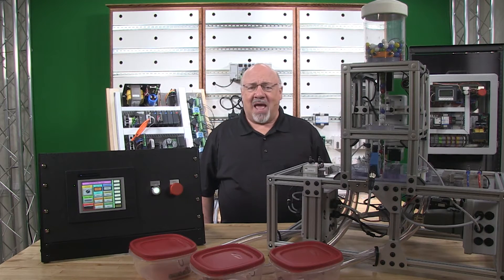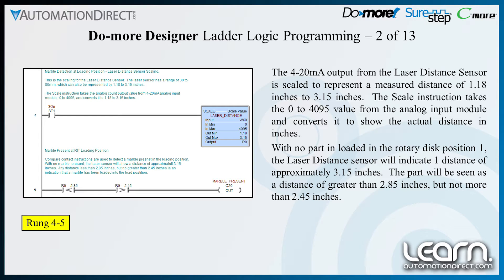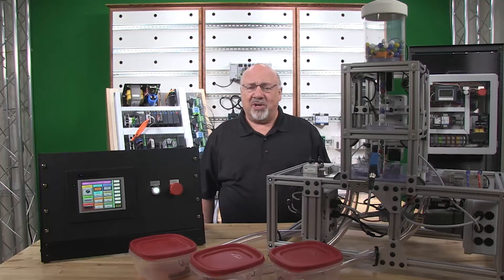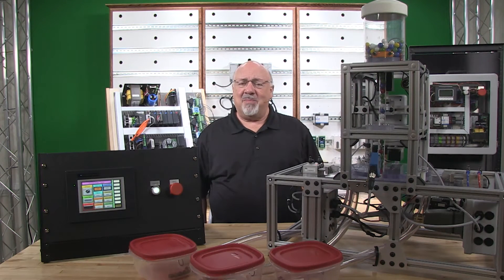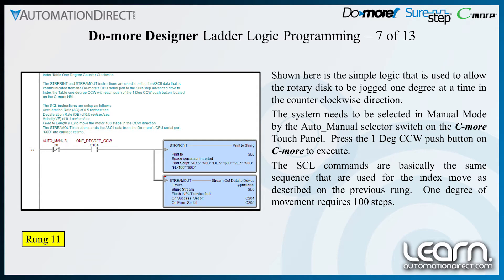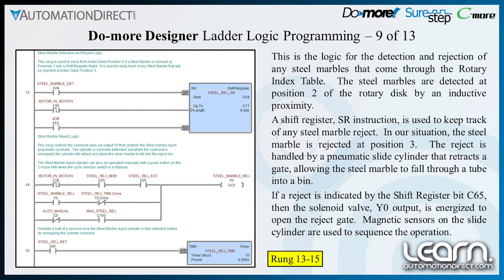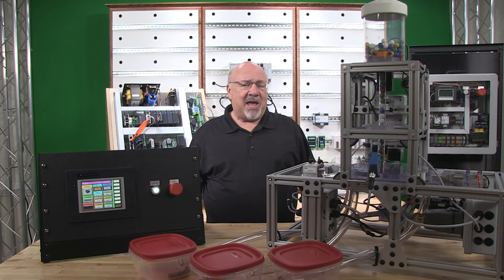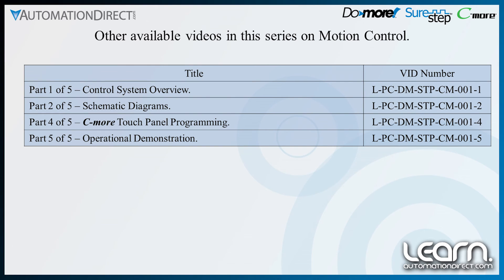Motion Control Sure Step Stepping System Do-more PLC Programming (3 of 5) from AutomationDirect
Motion Control Sure Step Stepping System Video 3 of 5. Looking for help integrating industrial control components into your next Motion Control application? In this video (3 of 5) we show how an AutomationDirect SureStep Stepper System is used on a Rotary Index Table Station to rotate a slotted disk to dispense a combination of different colored glass marbles, brass balls, and steel balls, one at a time from a part hopper. This LEARN video covers the Rotary Index Table Station that uses the Do-more H2 Series PLC.  A C-more Touch Panel is used as the operator interface.  Various sensors are also used with the Rotary Index Table to control operational functions.

Related AutomationDirect.com part numbers: H2-DM1E,  D2-06B-1,  D2-16ND3-2,  D2-08ND3,  D2-08TD1,  F2-04AD-1,  ZL-LTB16-24,  ZL-D2-CBL19,  ZL-RTB20,  ZL-D2-CBL10,  EA9-T6CL,  EA-AC,  SE-SW5U,  C5E-STPOR-S3,  C5E-STPBK-S3,  STP-MTR-23055D,  STP-DRV-80100,  STP-PWR-4805